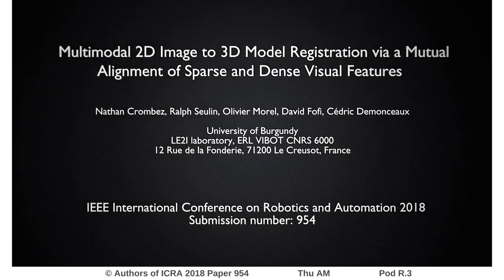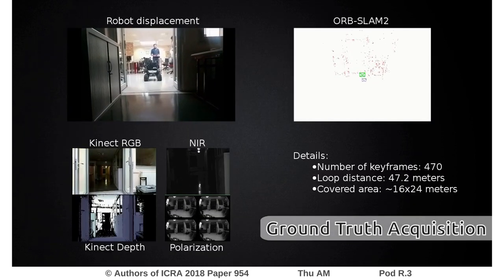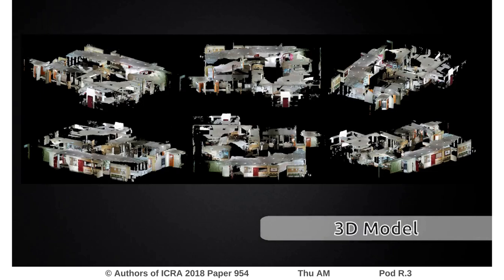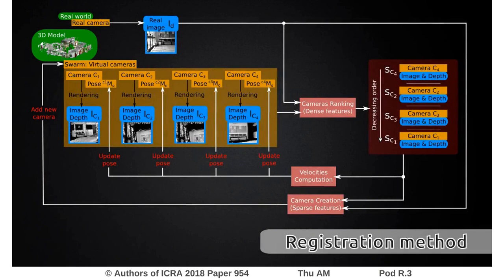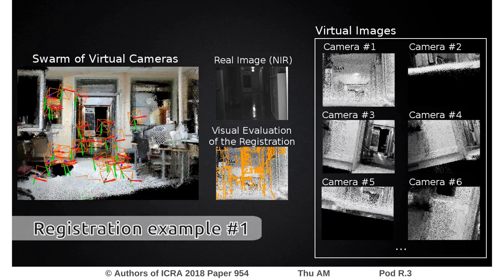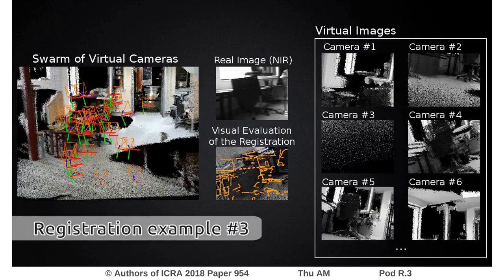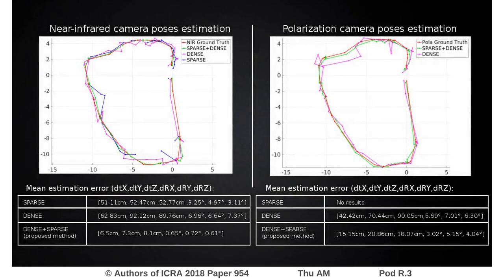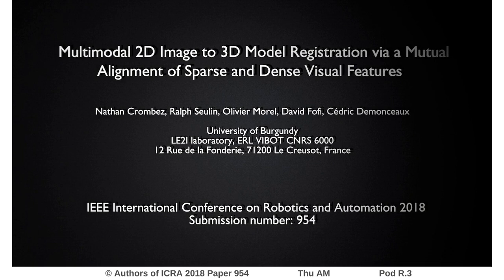Multimodal 2D Image to 3D Model Registration Via a Mutual Alignment of Sparse and Dense Visual Featu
Interactive Session Thu AM Pod R.3
Authors: Crombez, Nathan; seulin, ralph; Demonceaux, Cédric; Fofi, David; Morel, Olivier
Title: Multimodal 2D Image to 3D Model Registration Via a Mutual Alignment of Sparse and Dense Visual Features

Abstract:
Many fields of application could benefit from an accurate registration of measurements of different modalities over a known 3D model. However, aligning a 2D image to a 3D model is a challenging task and is even more complex when the two have a different modality. Most of the 2D/3D registration methods are based on either geometric or dense visual features. Both have their own advantages and their own drawbacks. We propose, in this paper, to mutually exploit the advantages of one feature type to reduce the drawbacks of the other one. For this, an hybrid registration framework has been designed to mutually align geometrical and dense visual features in order to obtain an accurate final 2D/3D alignment. We evaluate and compare the proposed registration method on real data acquired by a robot equipped with several visual sensors. The results highlights the robustness of the method and its ability to produce wide convergence domain and a high registration accuracy.